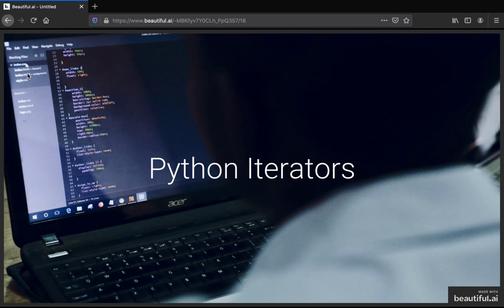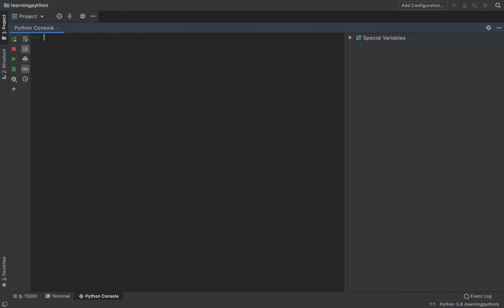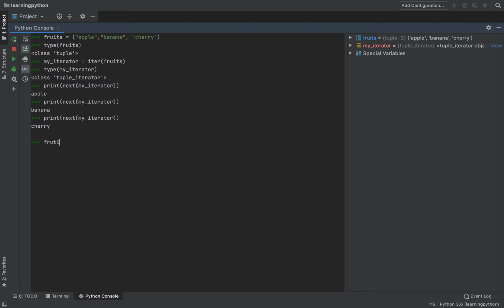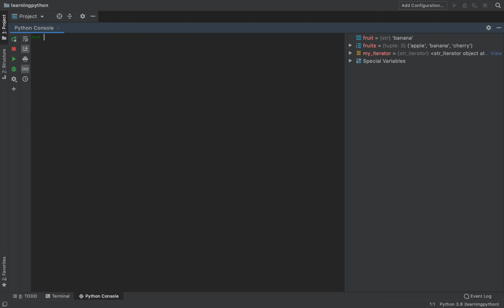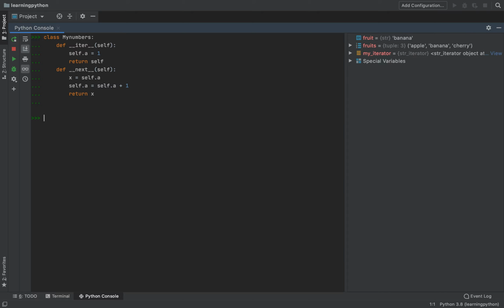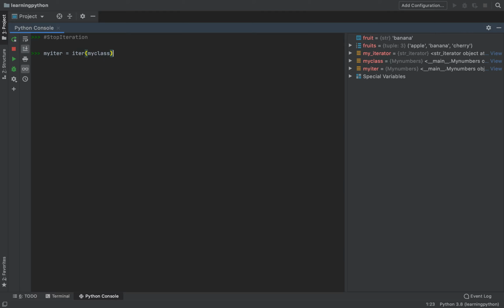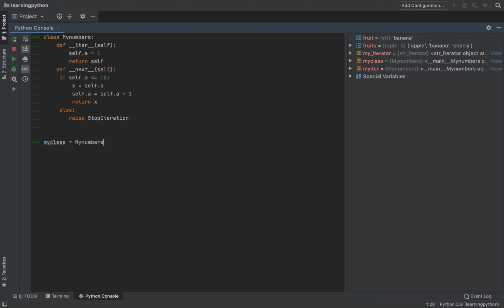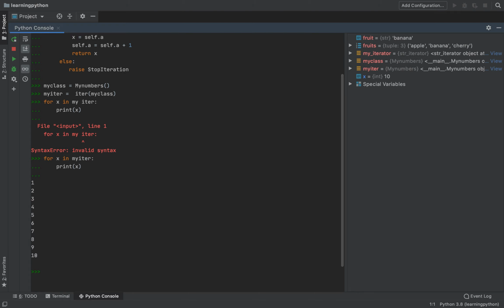Python Iterators | Iterables and Iterators in Python | Python Tutorial for Beginners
# Implementing Python Iterators | Iterables and Iterators in Python | Python Tutorial for Beginners

This course is designed to teach you how to program using Python. We'll cover the core building blocks of the language, programming design fundamentals, how to use the standard library, third-party packages, and how to create Python projects. The course deals with some of the fundamental concepts in Python and is intended for the absolute beginner. By the time you've completed this course, you should feel more than comfortable

1. Understand the core fundamentals of Python Programming.
2. Have a solid understanding of the MUST know data types e.g list, tuple, dict and set, etc.
3. Implement a Python program that talks to an API to find airports all around the world.
4. You will be able to implement a web crawler that will scrape data from any website.
5. You'll Write a basic automation program to test the login functionalities of GitHub.
6. You’ll learn how to write effective, modern Python 3 code by leveraging its best ideas